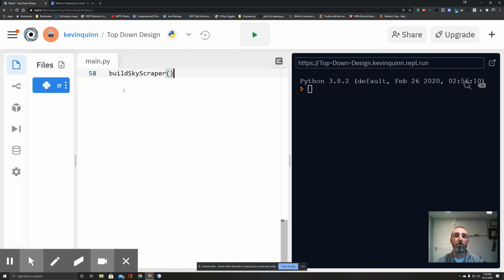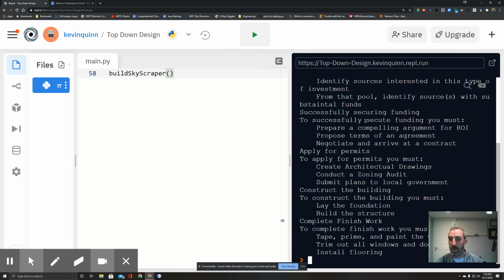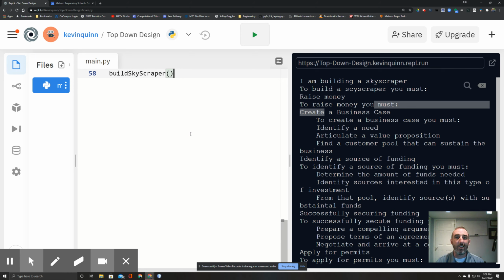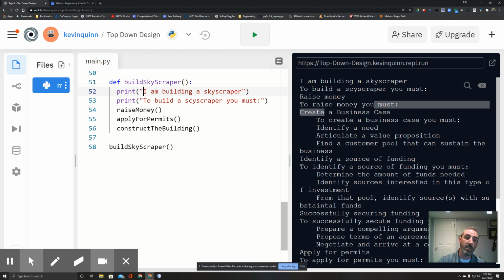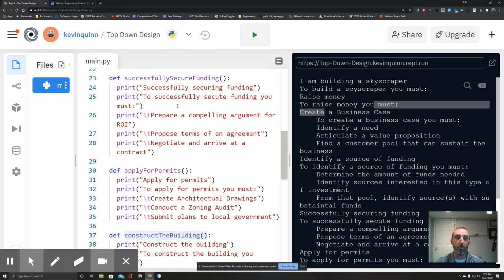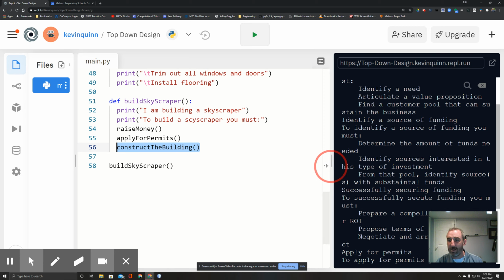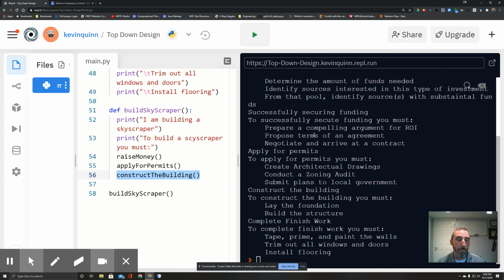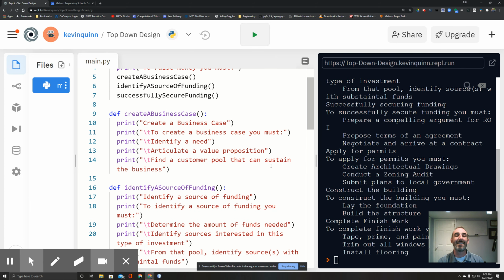Designing with Methods - Python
In this video we demonstrate the power of abstraction by designing a complex program through the use of simple methods.